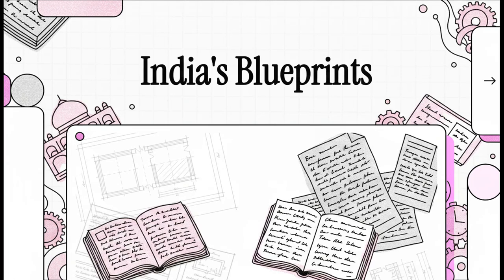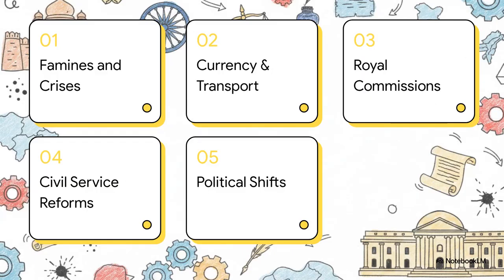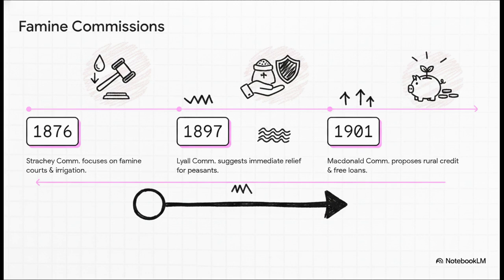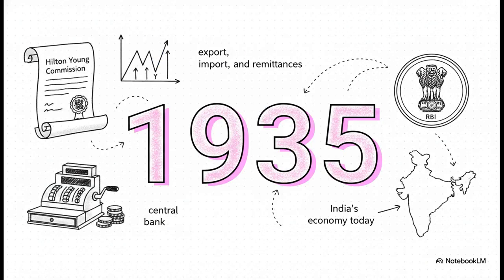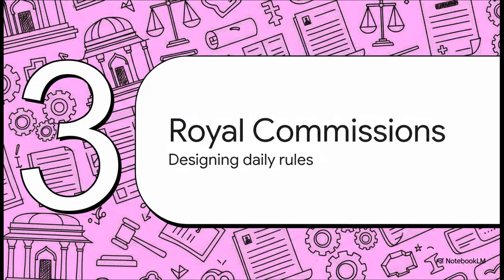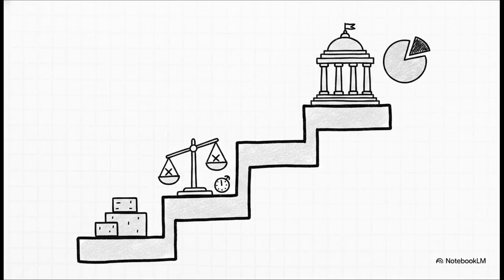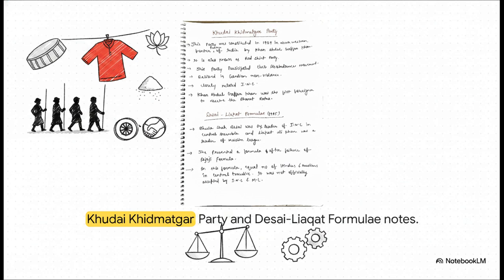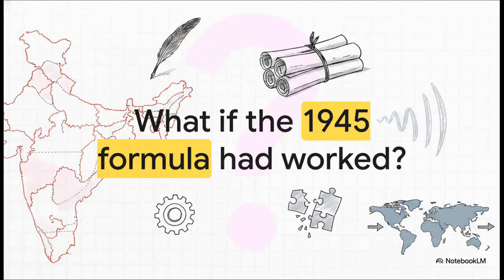🏛️ Did you know many of India's modern institutions were shaped by British-era commissions? 🇮🇳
🏛️ Colonial Commissions: Blueprints of Modern India | Important for BPSC, UPSC & All Competitive Exams

Did you know that many of India's most important institutions were shaped by British-era commissions? In this video, we explore the most important colonial commissions that laid the foundation of modern India's administration, economy, and governance.

Whether you're preparing for BPSC, UPSC, SSC, Railway, Banking, CDS, CAPF, or State PCS, this topic is highly important for both Prelims and Mains.

📚 In this video, you'll learn: ✅ Hilton Young Commission – Birth of RBI
✅ Lee Commission – Foundation of UPSC
✅ Acworth Commission – Separation of Railway Budget
✅ Strachey Commission – Famine Relief Measures
✅ Red Shirt Party (Khudai Khidmatgar) – Freedom Movement

🎯 Why watch this video? ✔️ Exam-oriented explanation
✔️ Easy to understand
✔️ One-shot quick revision
✔️ Frequently asked in competitive exams

📝 Best for: 📌 BPSC
📌 UPSC
📌 Bihar Daroga
📌 SSC CGL/CHSL
📌 Railway Exams
📌 Banking Exams
📌 State PCS & Other Government Exams

📖 Knowledge Today, Success Tomorrow!